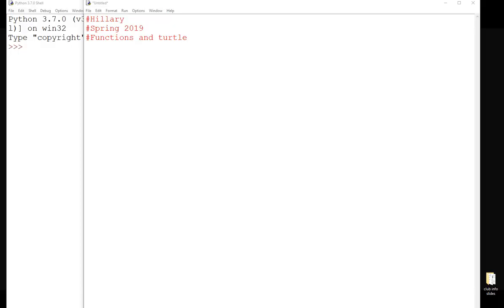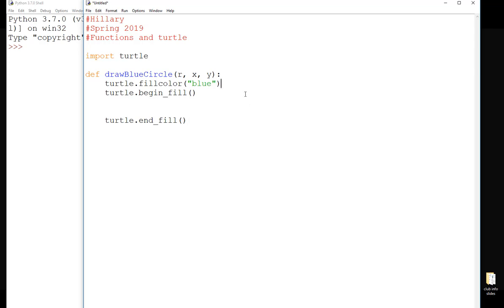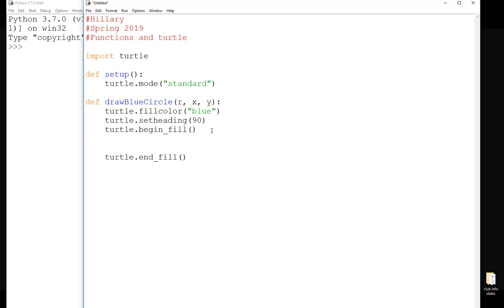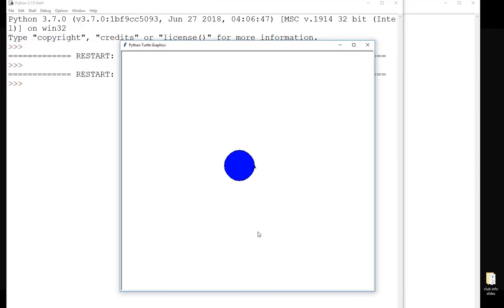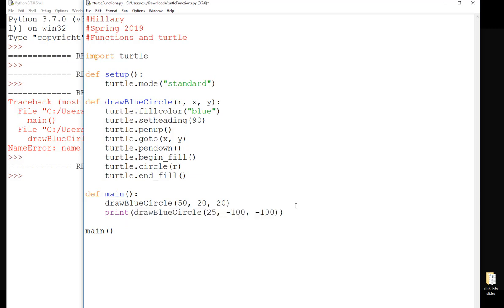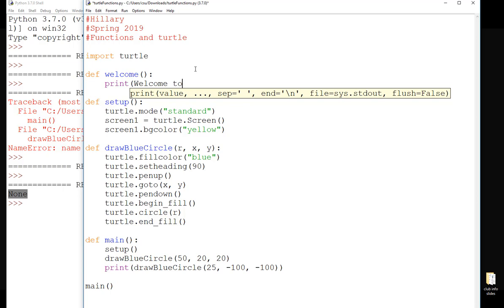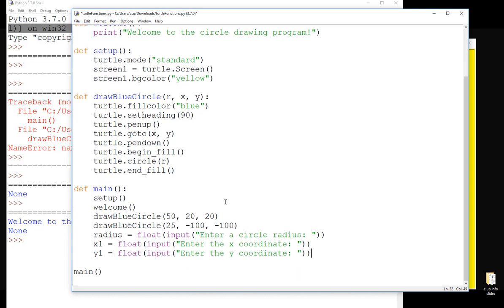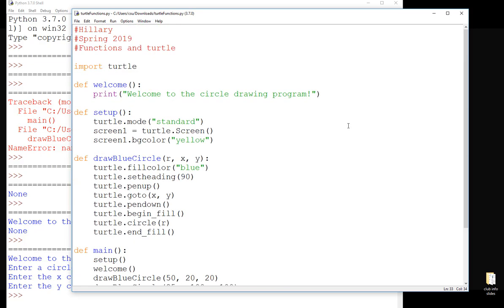Functions with Turtle